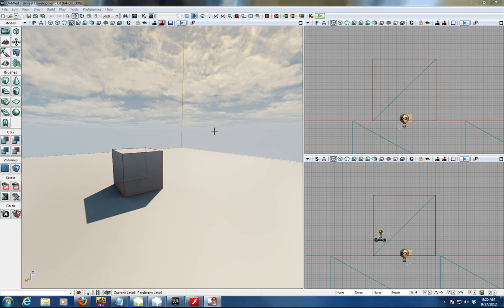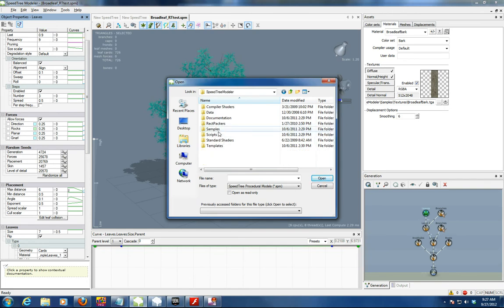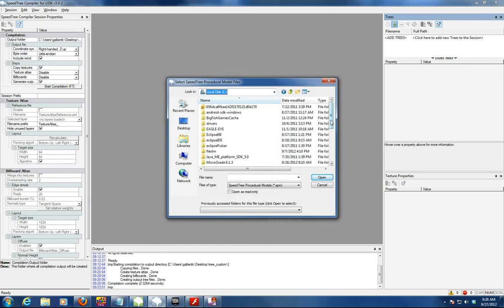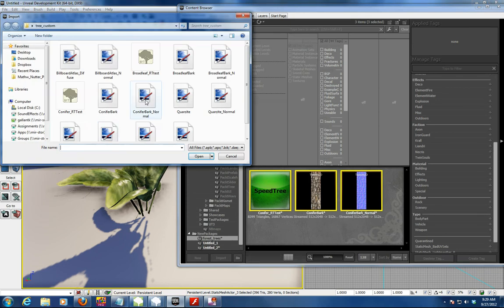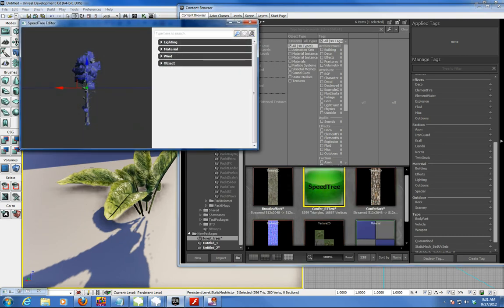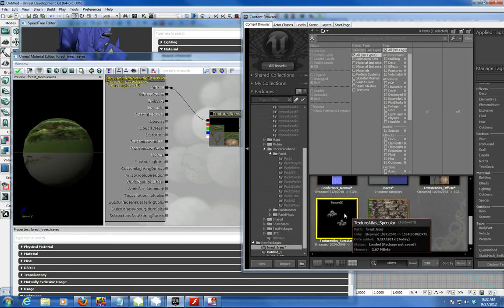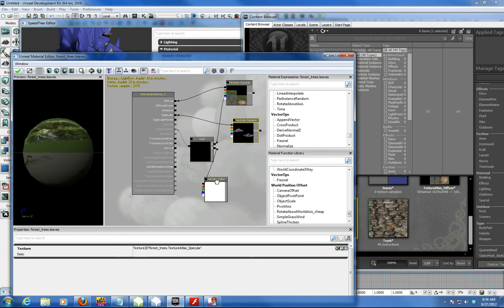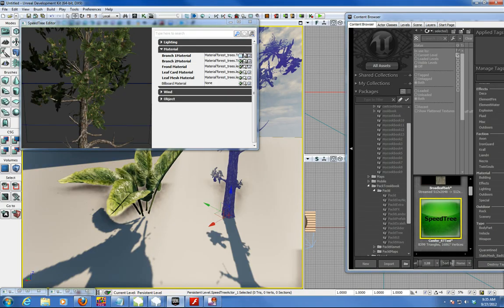UDK Speed Trees - importing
A brief tutorial on working with Speed trees and UDK - importing
Concepts: SPM format - Compiler - Import Trees into UDK Content Browser